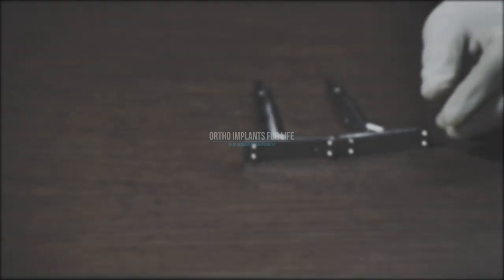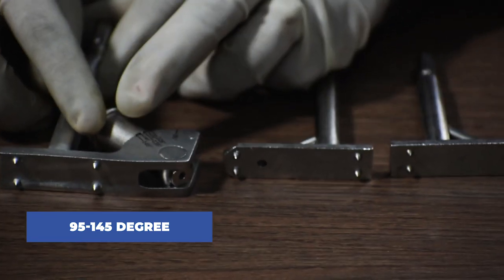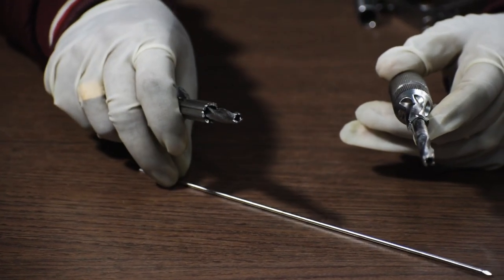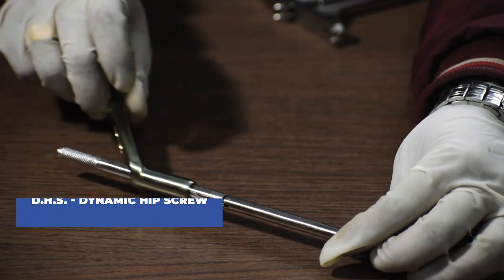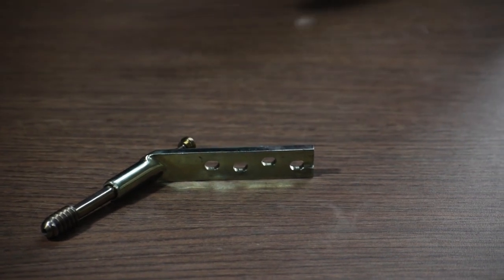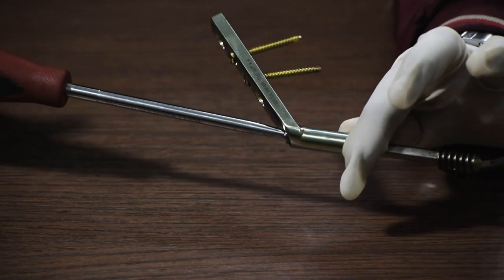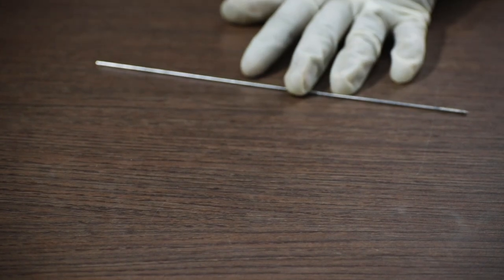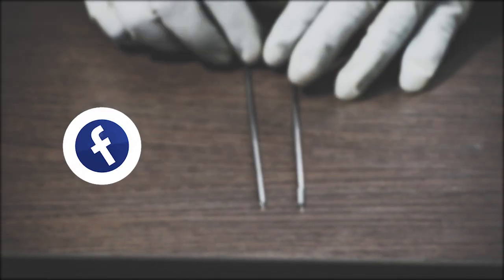Dynamic Hip Screw Fixation with De Rotation Screw Procedure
This video is a simple demonstration of Dynamic Hip Screw Fixation with De-Rotation Screw.

We have demonstrated the details of Dynamic Hip Screw and what is the procedure during surgery for Dynamic Hip Screw with De- Rotation Screw, and the use of certain instruments in this set.

This is to provide information on the Dynamic Hip Screw Fixation with De- Rotation Screw, procedure and the use of certain instruments in this set.